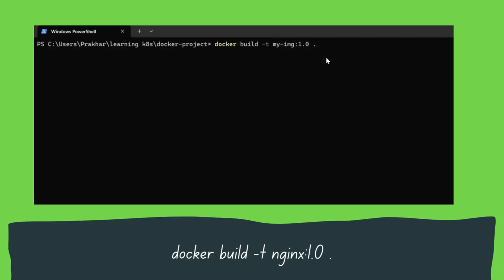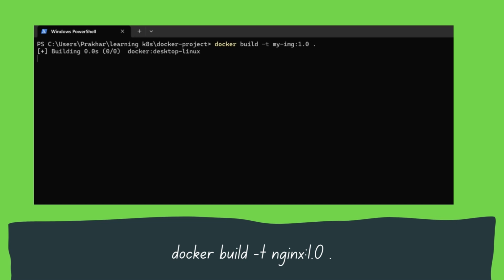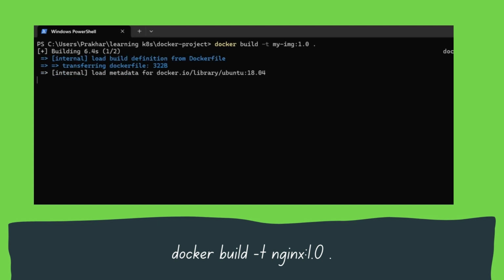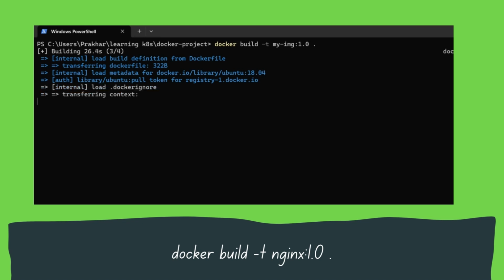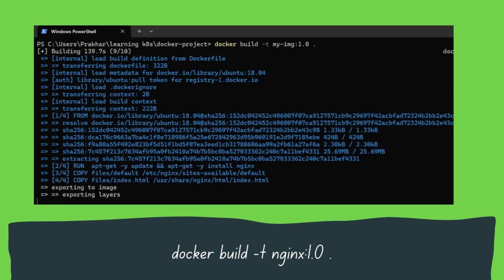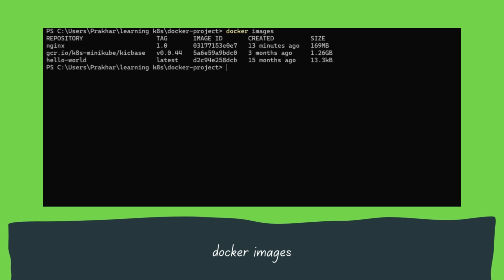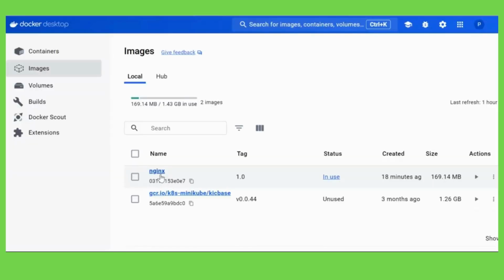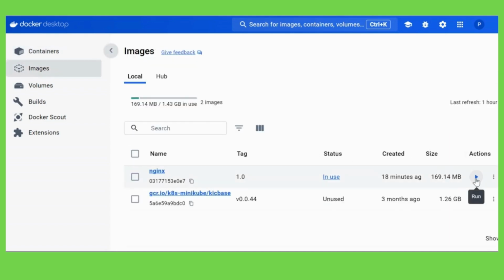How to Build Docker Image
**Welcome to our Kubernetes Learning Series!**

In this series, we'll guide you through everything Kubernetes, starting from the basics and gradually moving to advanced topics. Our videos are designed to be simple and easy to understand, so whether you're a beginner or looking to enhance your skills, you'll find something valuable here.

In this video, we will discuss about how to build a Docker image. As we progress, we'll dive deeper into practical aspects like installing Docker and Minikube and creating various Kubernetes objects such as Pods, Services, Secrets, and more.

We hope you find our content helpful and engaging.